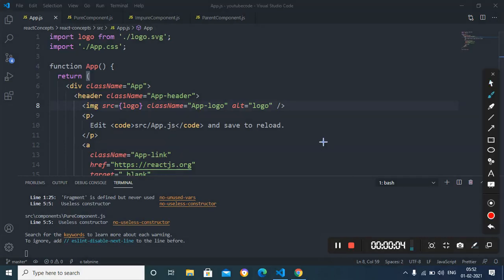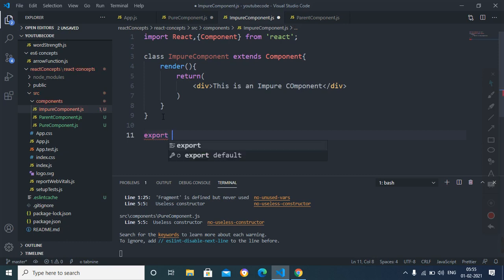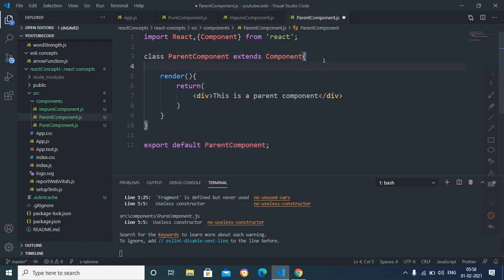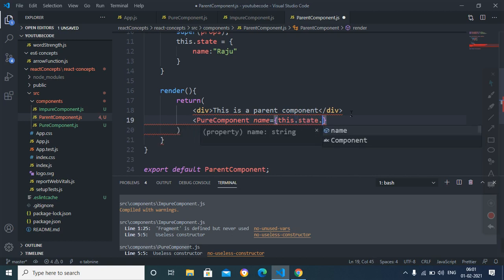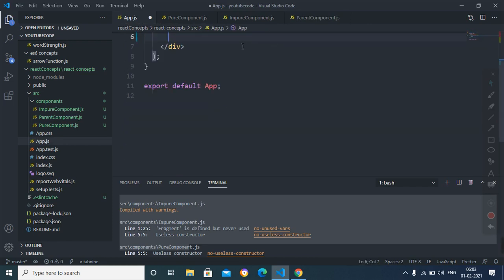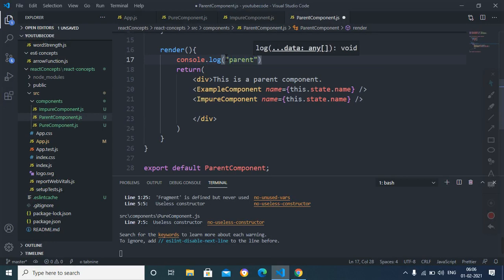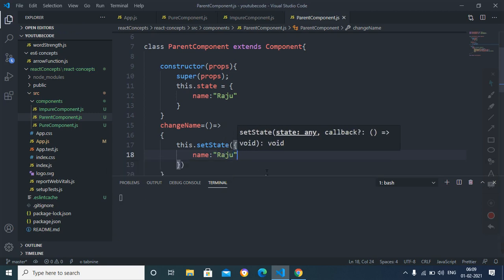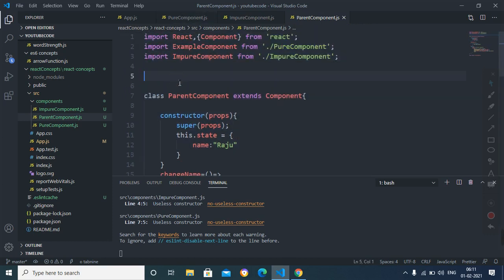pure components in react.js | pure components vs regular components | react.js important concepts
In this series, we are learning all of the important react.js concepts. In this particular video, we will be introducing you to the pure components in react.js. we will show you why we need them and how can we boost the performance of our application using pure components in react. You will get to know about the difference between pure components and regular components in react.js.